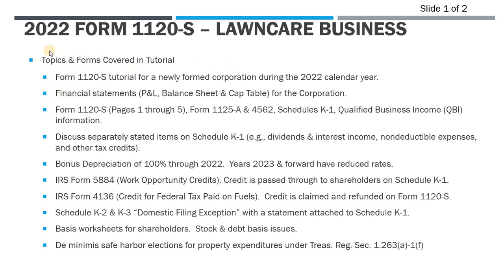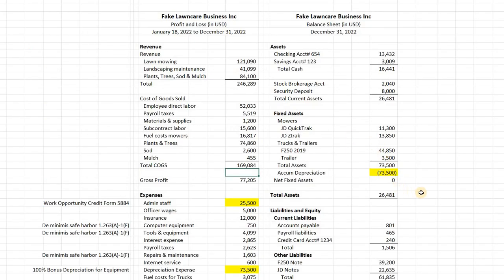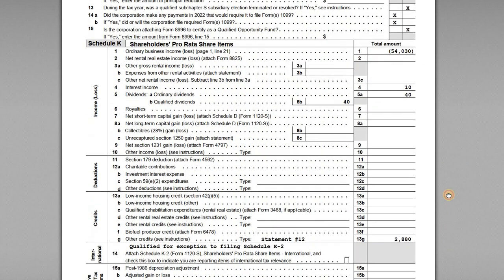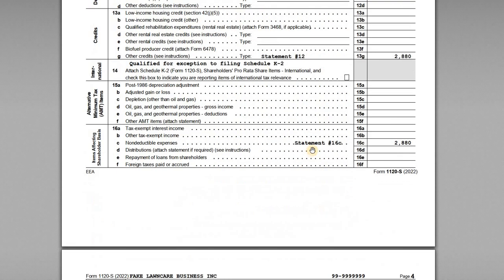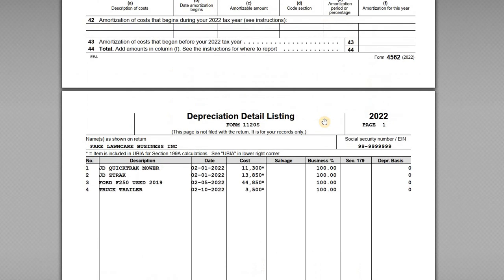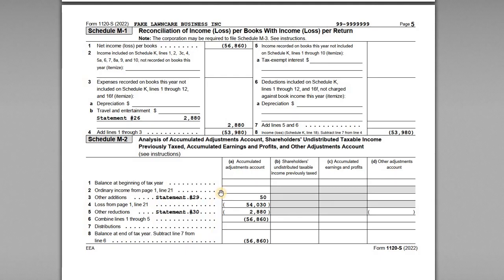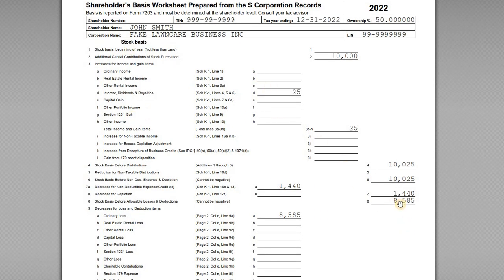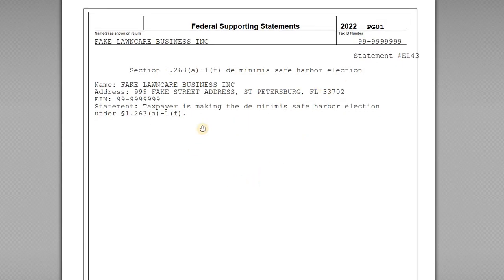How to File Form 1120-S for 2022 - Lawncare Business Example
How to fill out Form 1120-S for the 2022 tax year.  For this video tutorial, we have an S corporation operating a landscaping and lawncare business.

The S corporation is owned by two shareholders.  One shareholder actively participates in the business, while the other shareholder is a passive investor.

The Form 1120-S example includes reporting the Work Opportunity Tax Credit (IRS Form 5884) and the Federal Fuel Tax Credit (IRS Form 4136).  Unlike the Form 1065 reporting, the Form 4136 fuel tax credit is reported and refunded at the company level.